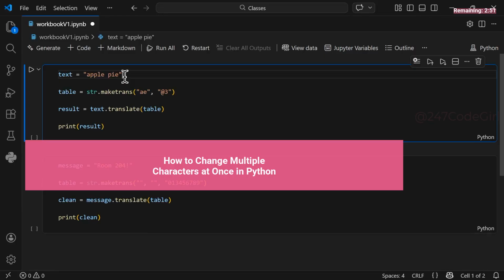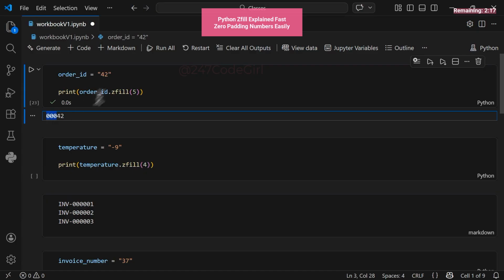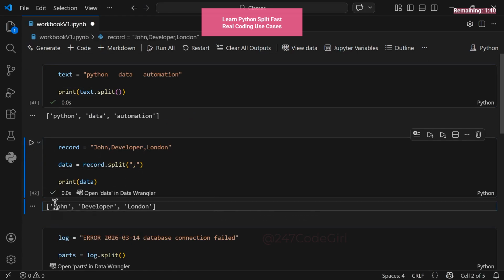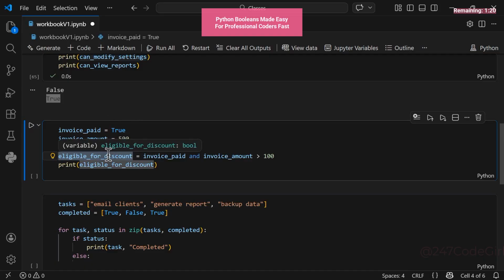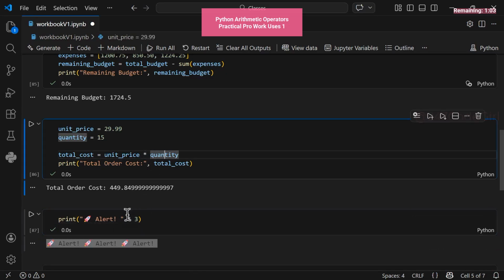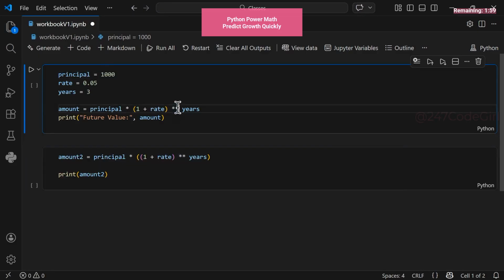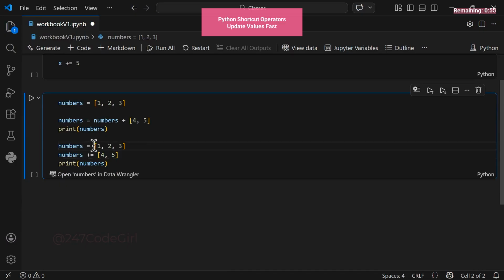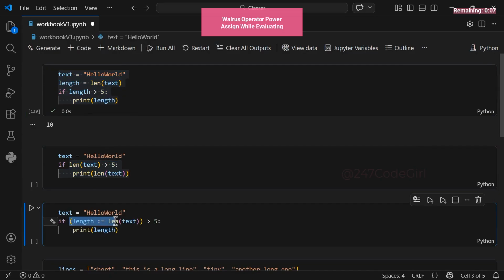Operators, Tricks & Shortcuts You Must Know Season 1 Lesson 9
Topics Covered: ⏱

Time Topic
00:00 Intro
00:02 How to Change Multiple Characters at Once in Python
02:56 Python Zfill Explained Fast Zero Padding Numbers Easily
05:33 Learn Python Split Fast Real Coding Use Cases
08:06 Python Booleans Made Easy For Professional Coders Fast
10:59 Python Arithmetic Operators Practical Pro Work Uses 1
13:53 Python Arithmetic Operators Practical Pro Work Uses 2
15:44 Python Power Math Predict Growth Quickly
17:53 Python Shortcut Operators Update Values Fast
20:00 Walrus Operator Power Assign While Evaluating